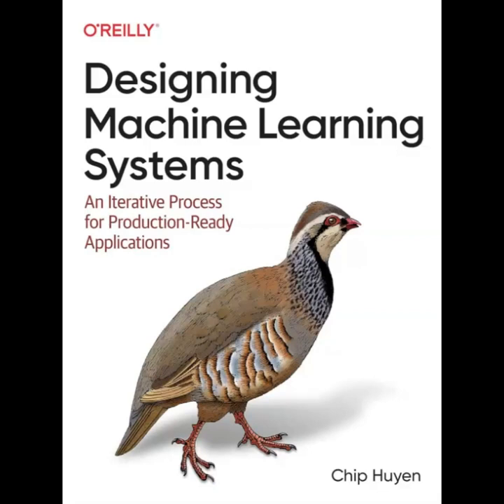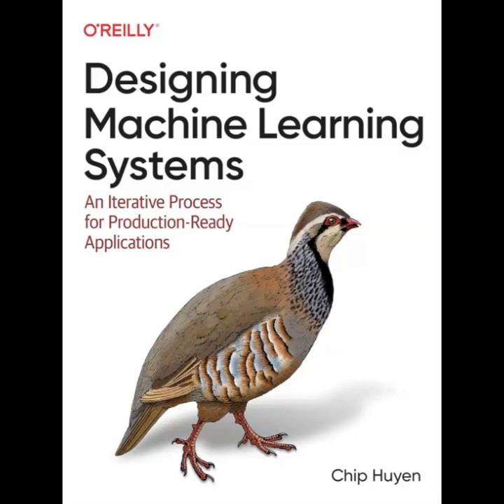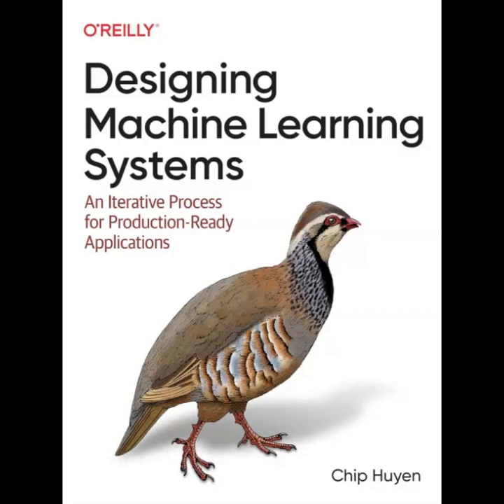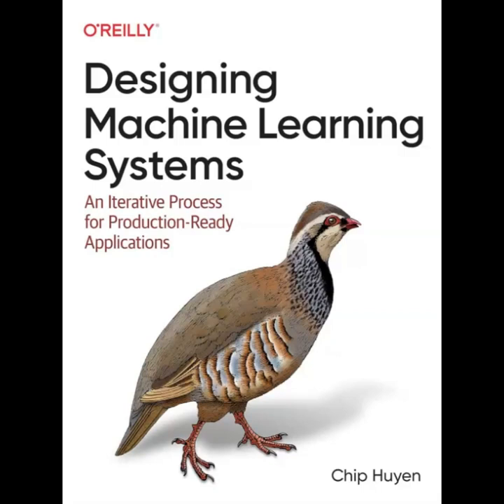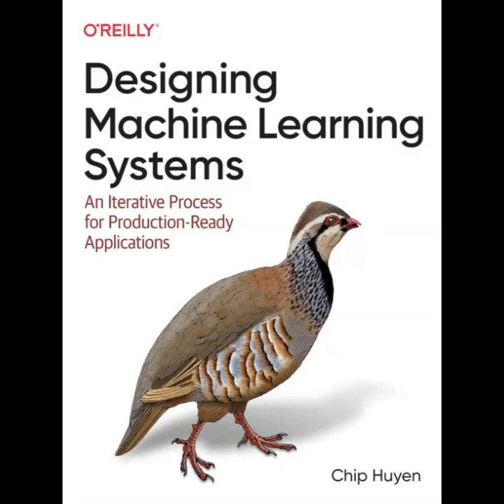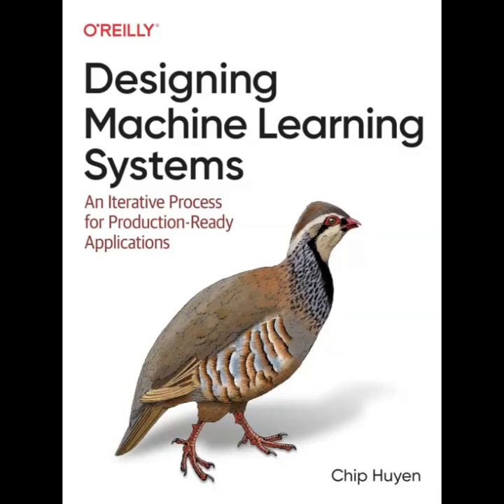Designing Machine Learning Systems: An Iterative Process for Production-Ready Applications - Review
Discover the realm of machine learning and artificial intelligence through our video review, on the book "Designing Machine Learning Systems; An Iterative Process for Production Ready Applications" by Chip Huyen.

This essential guide is a must read for individuals involved in machine learning projects providing an exploration into building ML systems that're scalable, efficient and ready for production.

In this review we delve into the insights and methodologies presented by Chip Huyen, co founder of Claypot AI and a renowned expert in AI and machine learning. Whether you have experience or are just starting out, this video offers an overview of the book's content focusing on its holistic approach to designing ML systems that are not only reliable and scalable but also adaptable to the ever evolving landscape of artificial intelligence.

Discover why this book is a resource for those aiming to enhance their understanding of machine learning and its applications in todays technology driven world. We cover topics such as the process in ML development, ethical considerations in machine learning design, and engage in discussions about quantum machine learning to explore the future of AI.

Make sure you don't miss out on our insights, about "Designing Machine Learning Systems." This resource will guide you through the complexities of ML system design, ensuring that your projects not only succeed but also uphold responsibility and forward thinking.

Whether you're embarking on machine learning endeavors or interested in the foundations of AI, this video is your gateway to mastering the subject.

Enrich your ML projects, with the knowledge and expertise shared in Chip Huyens "Designing Machine Learning Systems."